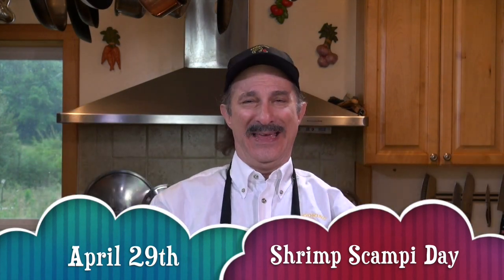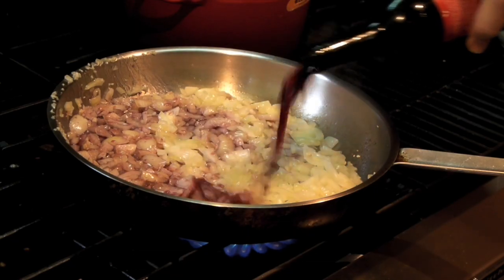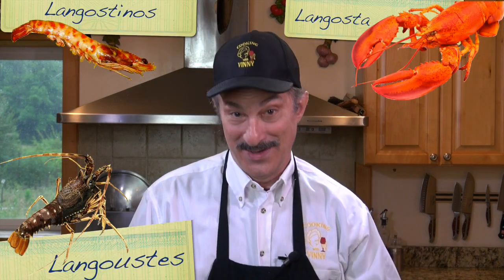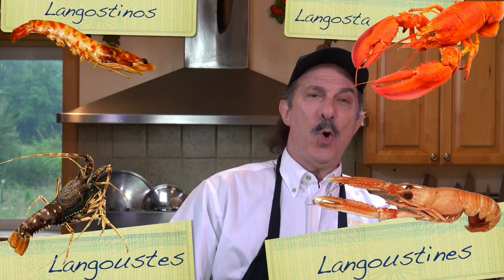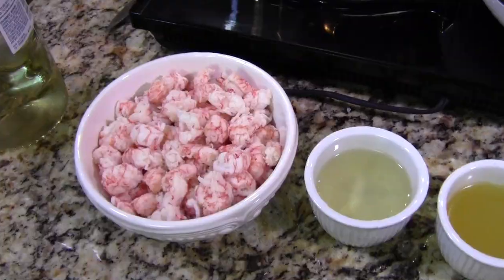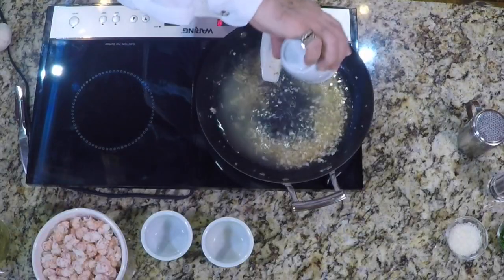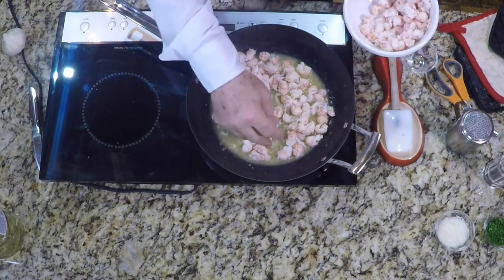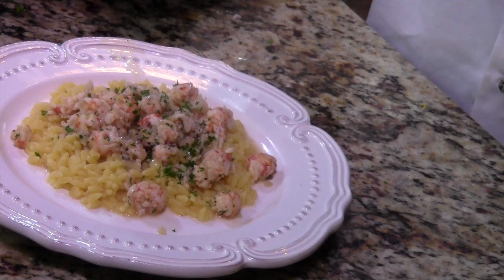Shrimp Scampi Made with Langostinos.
Chef/Humorist Vinny Verelli makes a variation of Shrimp Scampi. April 29 is Shrimp Scampi Day and Vinny couldn't find any fresh shrimp in the mountains of North Georgia. Costco to the rescue with a big bag of cleaned and cooked Langostinos.